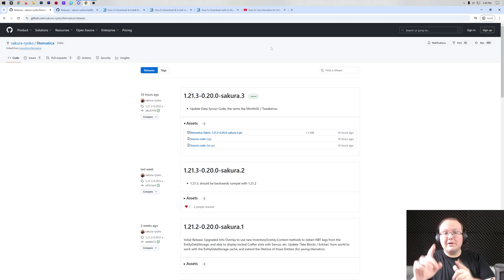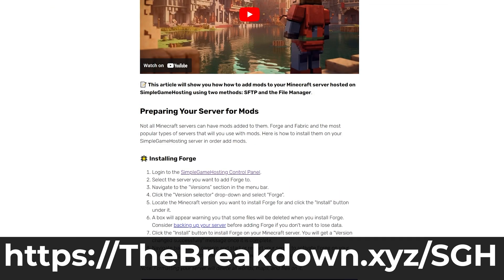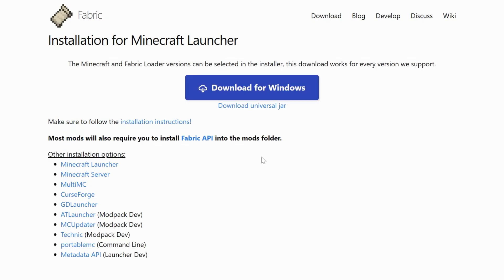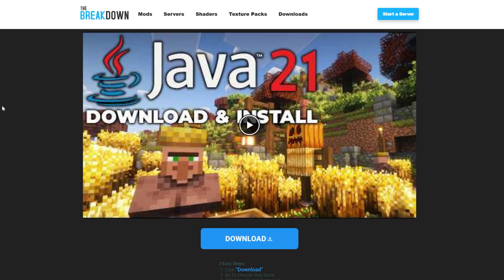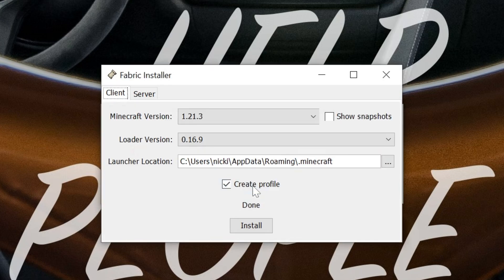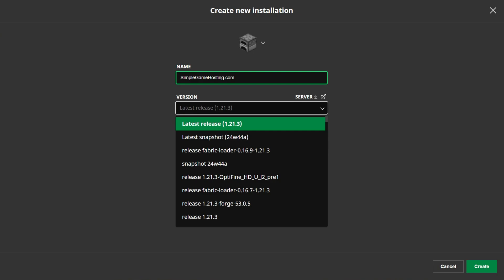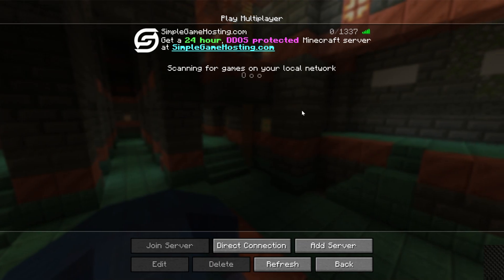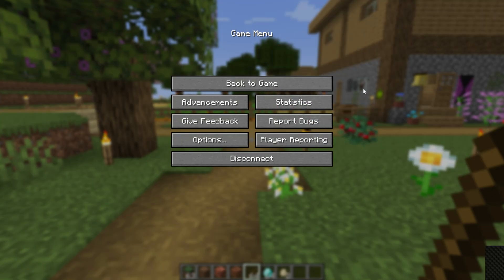How To Download & Install Litematica (Minecraft 1.21.3)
Do you want to know how to download and install Litematica 1.21.3? If so, this is the perfect video for you. We go over exactly how to get Litematica 1.21.3 in Minecraft. From where to download the Litematica mod to how to install Litematica 1.21.3 and start using Litematica in Minecraft, this video truly covers it all, so let’s jump into it!

About this video: This is our complete guide on how to download and install Litematica in Minecraft 1.21.3. Why would you want to get Litematica 1.21.3? Well, with Litematica, you will be able to use Minecraft schematics. Why would you want to learn how to use schematics for Minecraft 1.21.3? Well, with schematics, you can easily add things to your Minecraft world. You can also create schematics saving and removing builds from worlds including copying and pasting builds within your world.

Litematica 1.21.3 will allow you to use schematics in Minecraft for all of these things, so let’s jump into how to download and install Litematica 1.21.3 in Minecraft!

First things first, you will need to download and install Fabric 1.21.3. Fabric is the mod loader that allows you to get Litematica up and running. There is a complete guide to getting Fabric in the description above that covers everything you need to know.

Once you have Fabric, we can move on to how to download Litematica 1.21.3 for Minecraft. There, you will see a “litematica-fabric-1.21.3.jar” file. Click on that, and the file will begin downloading. You may need to keep or save the file depending on your browser.

After you have Litematica downloaded, we will also need to get MaLiLib. MaLiLib is a compatibility mod that is required in order to get Litematica 1.21.3. The download process for MaLiLibe is exactly the same, and once you have it downloaded, we can get Litematica installed!

To install Litematica 1.21.3, you will start off by opening the Minecraft Launcher and going to the “Installations” tab. There, you will have a Fabric 1.21.3 installation. Hover over it and click the folder icon. This will open your .minecraft folder.

In your .minecraft folder, there will be a “mods” folder. If you don’t have a mods folder, just create one! Now, drag-and-drop Litematica 1.21.3 and MaLiLib into this mods folder. It’s that easy to install Litematica in Minecraft 1.21.3.

However, to actually play Minecraft using Litematica, you will need to go back to the Minecraft Launcher. Then, in the Minecraft Launcher, play Minecraft using your Fabric 1.21.3 installation. When Minecraft opens up, Litematica will be installed.

You can start using Litematica by getting a stick. This is the Litematica tool. With it in your hand, you can hold control and use the scroll wheel on your mouse to set your Litematica selection mode. You can access your Litematica menu by pressing them M key, and if you want add schematics in Minecraft 1.21.3, you can add them to your schematics folder that has now appeared in your “.minecraft” folder.

With that though, you now know how to download and install Litematica in Minecraft 1.21.3. If you have any questions about how to get Litematica 1.21.3, let us know in the comments. We will try our best to help you out.

It really helps us out, and it means a ton to me. Thank you very, very much in advance!